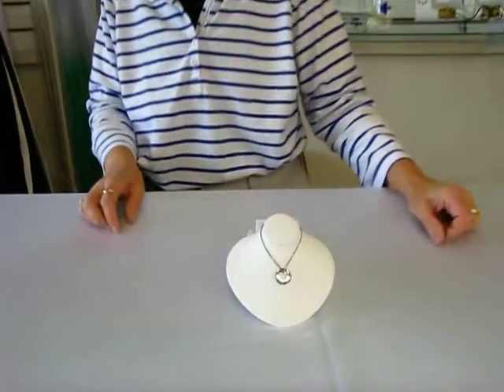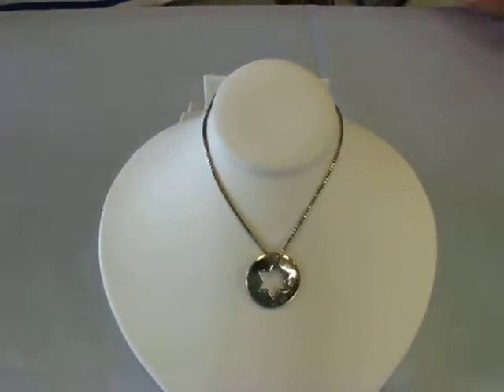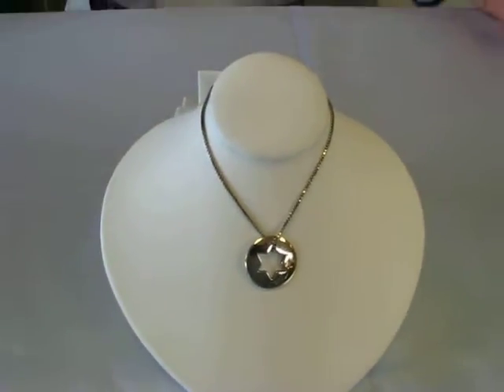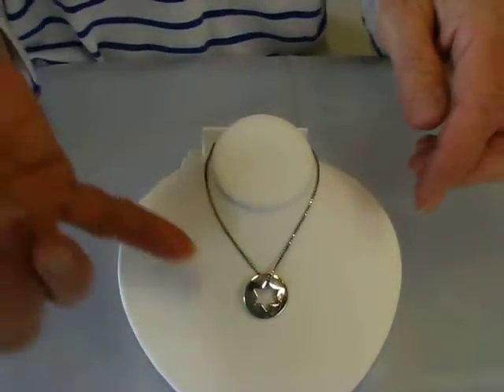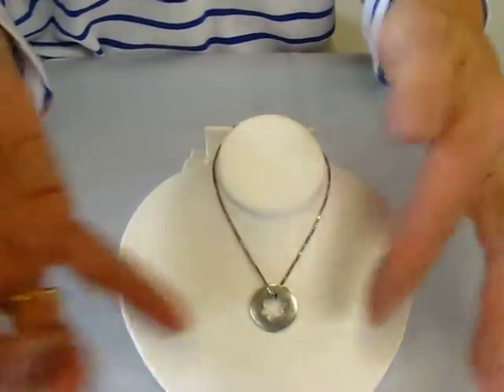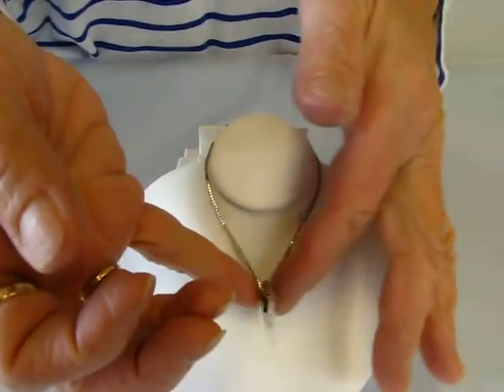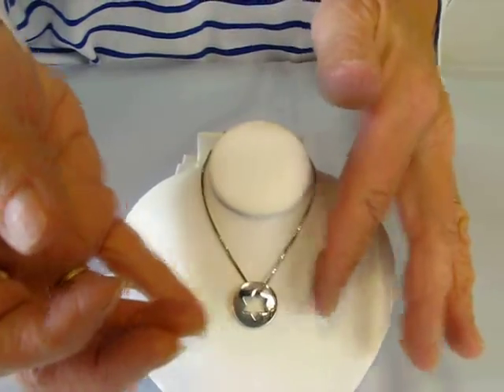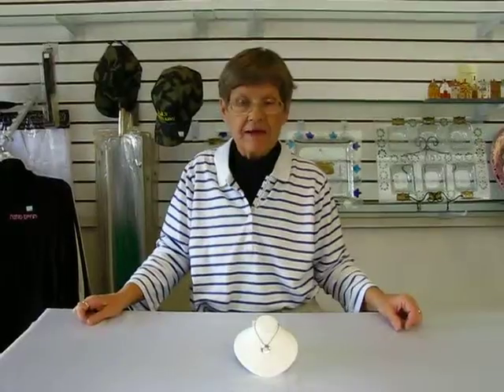Sterling Silver Swirl Star of David Jewish Jewelry 1861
5/8" x 3/4"
H-196 Made in Israel

600 South Holly Suite 103
Denver, Colorado 80246